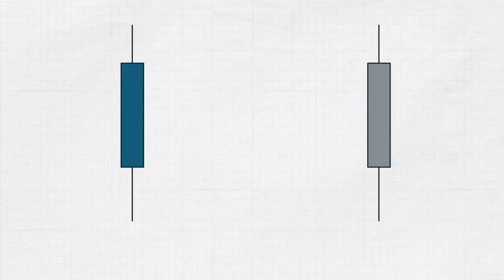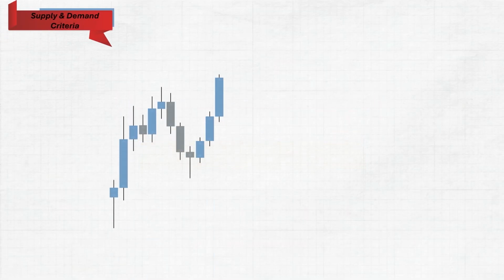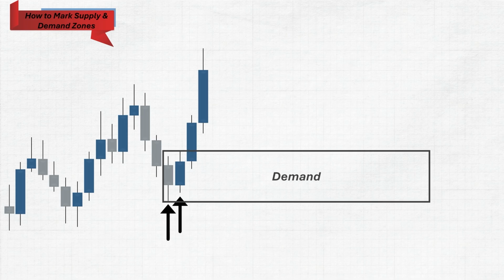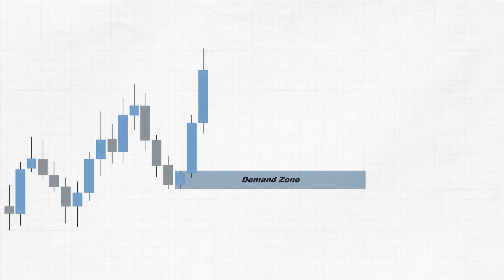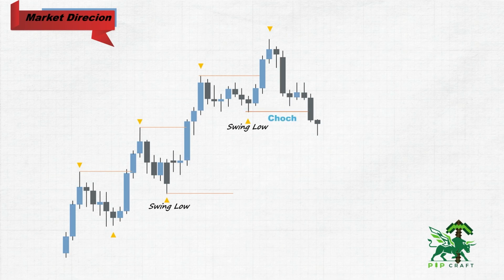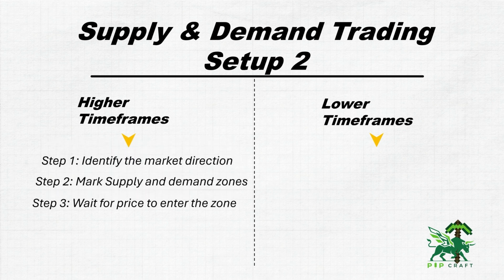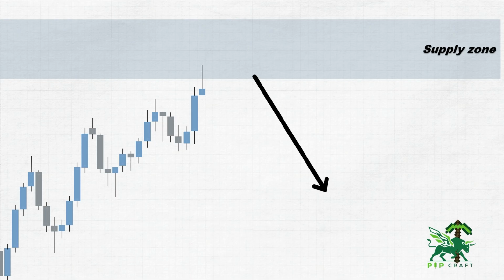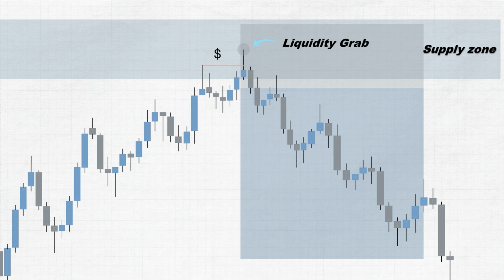Best Supply and Demand Trading Strategy (Actually Works)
What is the Best Supply and Demand Strategy in 2026? In this video, we'll go beyond the basic definition of Supply and Demand and focus on what actually makes a zone worth trading. You'll learn how to distinguish between strong and weak institutional demand zones using price action and Smart Money concepts.

In this video:

✔ What Supply and Demand really is
✔ How institutional demand zones are formed
✔ Why some zones work while others fail
✔ How to identify high-quality Supply and Demand zones
✔ Common mistakes traders make when drawing Supply and Demand
✔ Real chart examples and trade analysis

Whether you're a beginner or already familiar with Smart Money Concepts (SMC), these techniques can help you identify higher-probability trading opportunities.

00:00 - Introduction
00:41 - Supply & Demand Basics
03:19 - How to Mark High Quality Zones
06:56 - Strategy #1
09:49 - Strategy #2